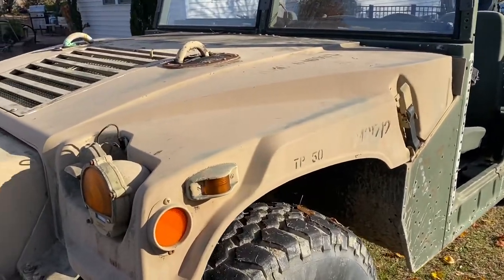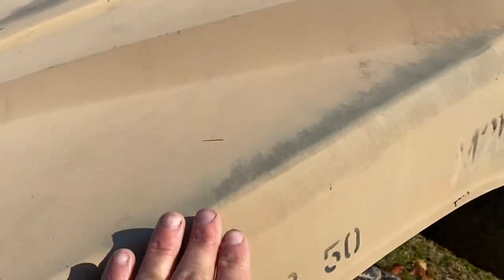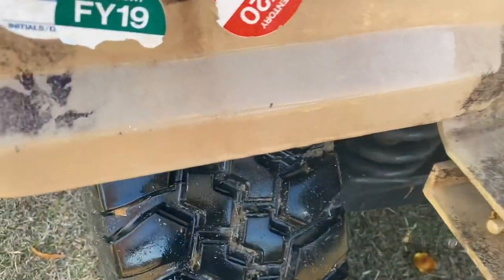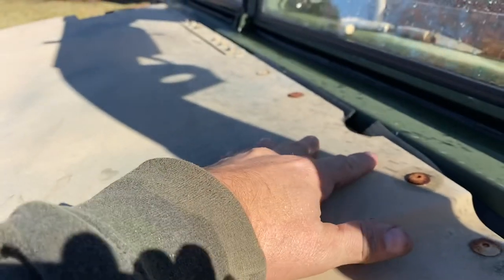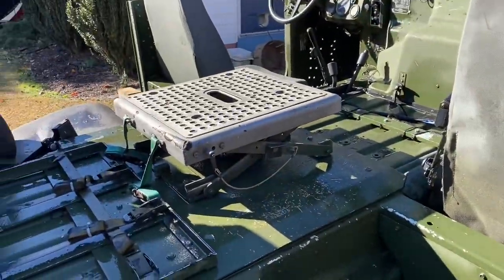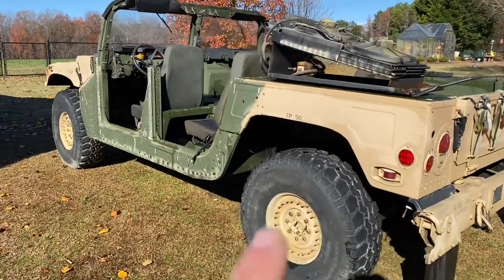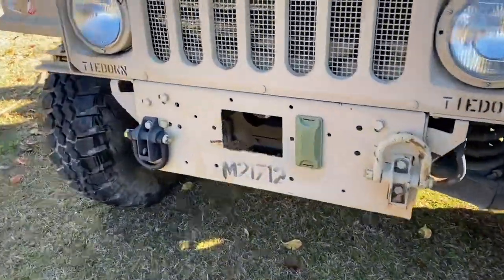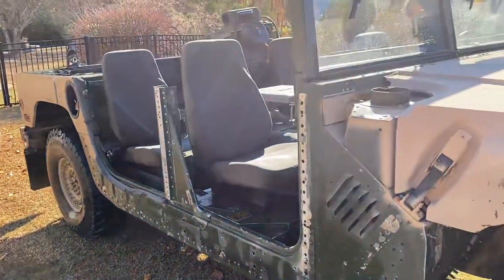Humvee Day 2. Cleaning my Gov Planet M1114 Hmmwv